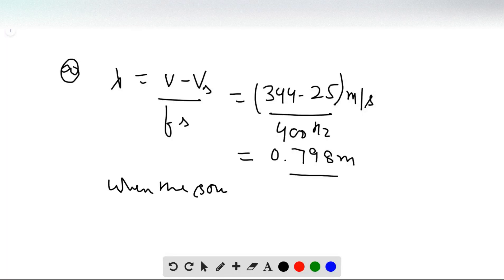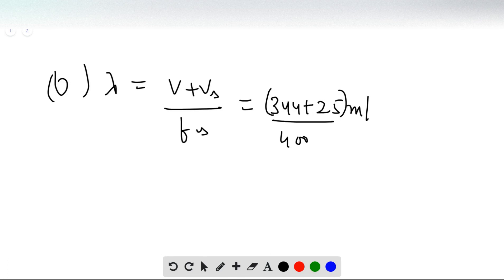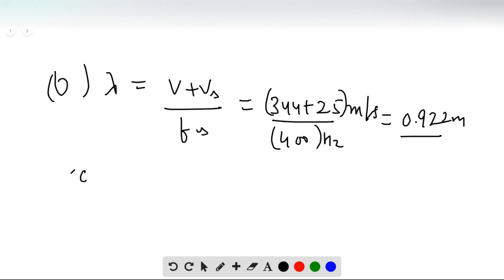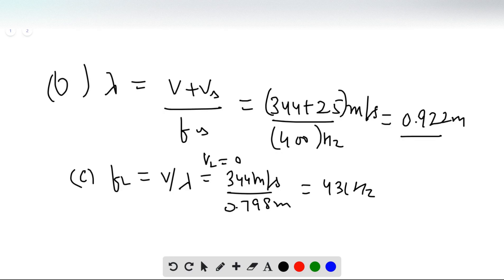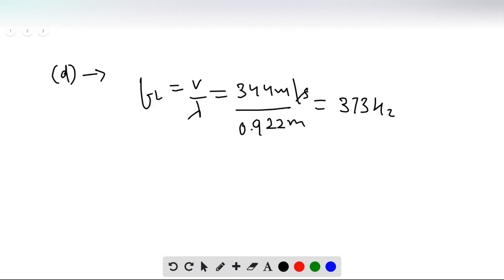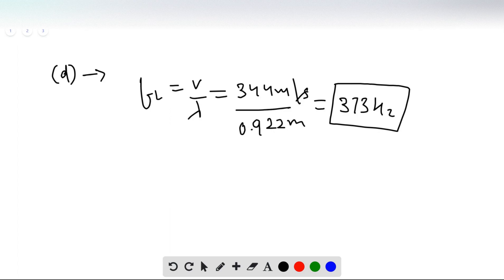A railroad train is traveling at 25 0 ms in still air The frequency of the note emitted by the loco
A railroad train is traveling at 25.0 ms in still air. The frequency of the note emitted by the locomotive whistle is 400 Hz. What is the wavelength of the sound waves in front of the locomotive and  behind the locomotive? What is the frequency of the sound heard by a stationary listener in front of the locomotive and  behind the locomotive